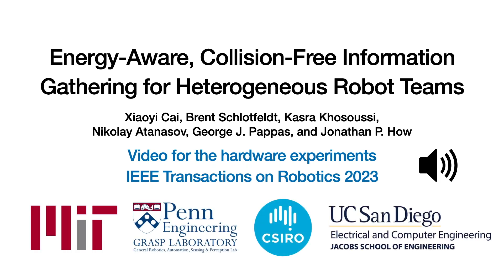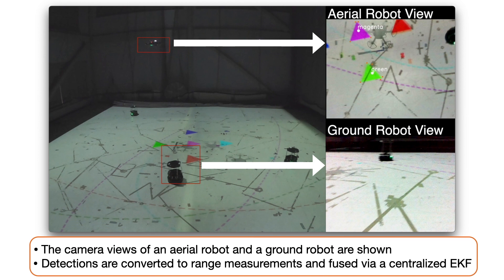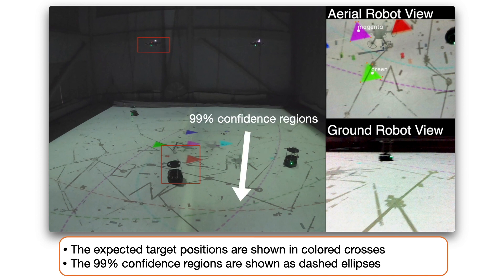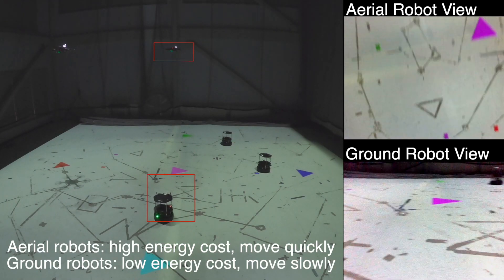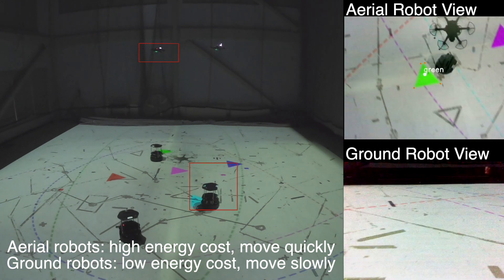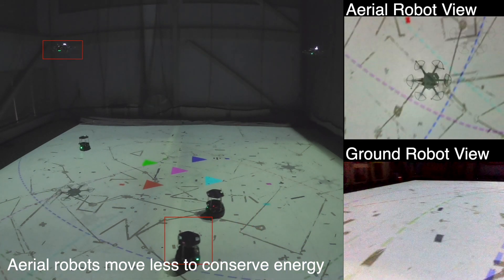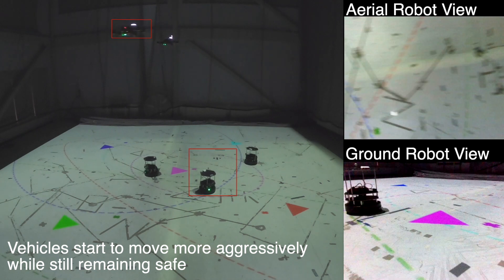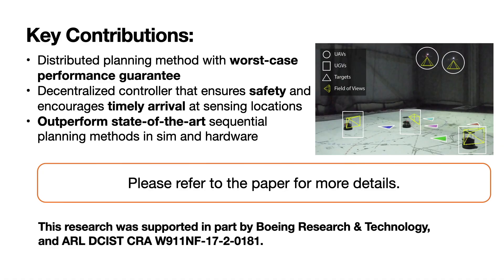(TRO 2023) Energy-Aware, Collision-Free Information Gathering for Heterogeneous Robot Teams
Hardware experiment video for "Energy-Aware, Collision-Free Information Gathering for Heterogeneous Robot Teams", accepted to Transactions on Robotics in 2023. (IEEE Xplore (Arxiv

Abstract:
This article considers the problem of safely coordinating a team of sensor-equipped robots to reduce uncertainty about a dynamical process, where the objective tradeoffs information gain and energy cost. Optimizing this tradeoff is desirable, but leads to a nonmonotone objective function in the set of robot trajectories. Therefore, common multirobot planners based on coordinate descent lose their performance guarantees. Furthermore, methods that handle nonmonotonicity lose their performance guarantees when subject to interrobot collision avoidance constraints. As it is desirable to retain both the performance guarantee and safety guarantee , this work proposes a hierarchical approach with a distributed planner that uses local search with a worst-case performance guarantees and a decentralized controller based on control barrier functions that ensures safety and encourages timely arrival at sensing locations. Via extensive simulations, hardware-in-the-loop tests, and hardware experiments, we demonstrate that the proposed approach achieves a better tradeoff between sensing and energy cost than coordinate-descent-based algorithms.